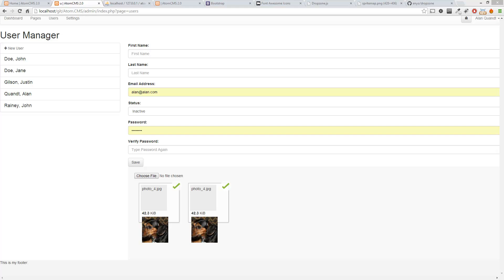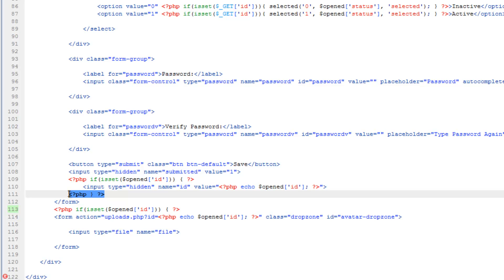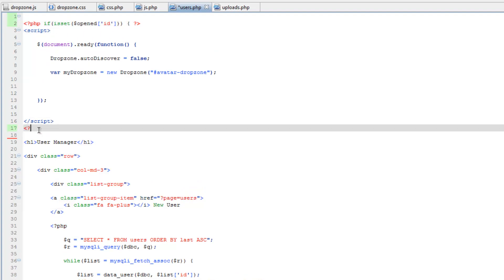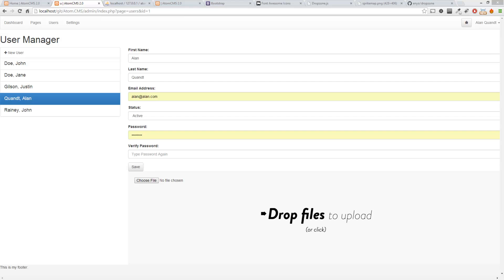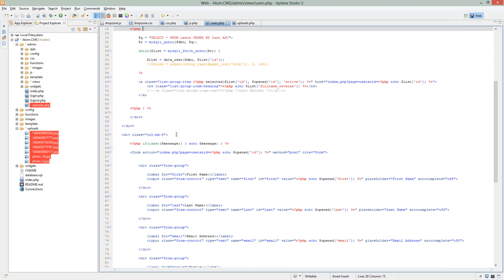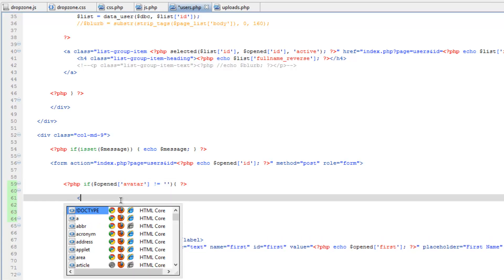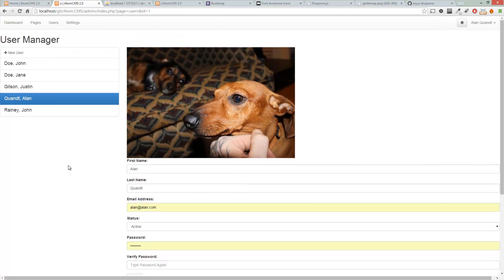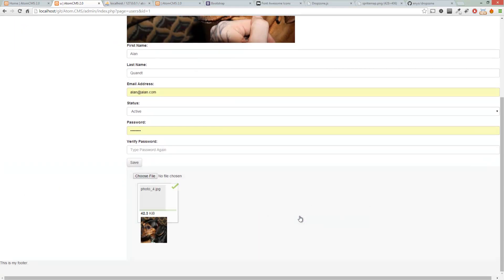Developing a Dynamic Website 2014 - Part 78 - Creating an Avatar Preview